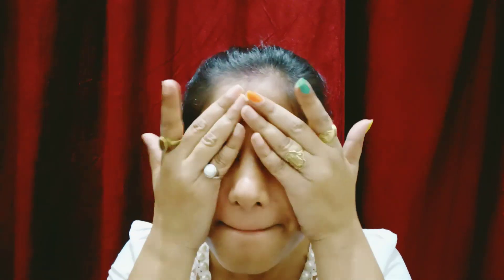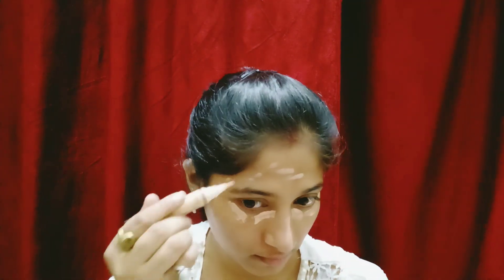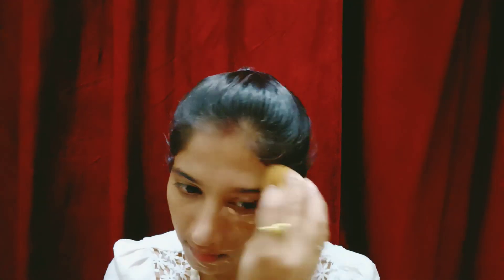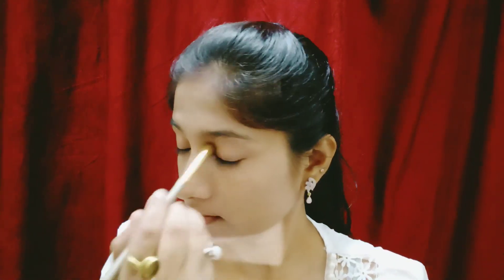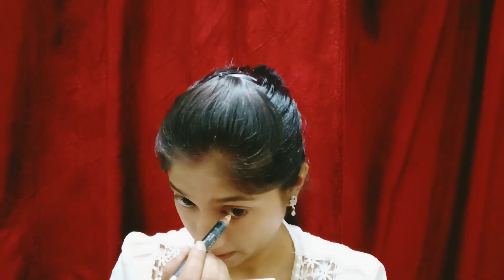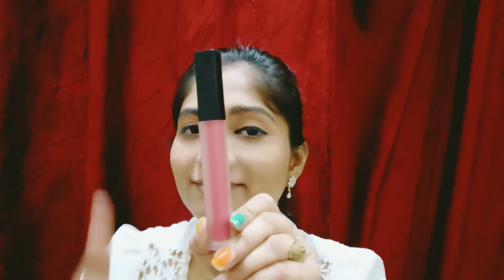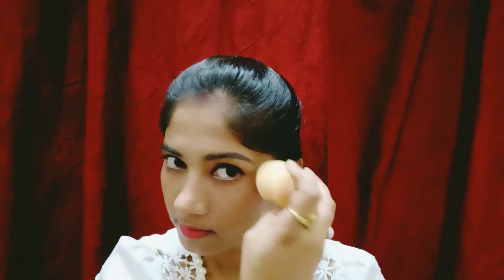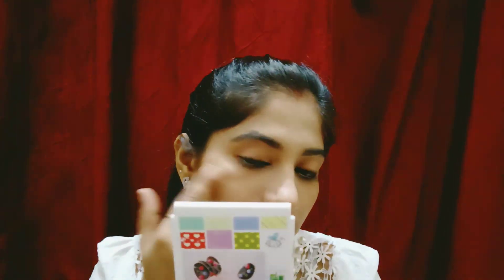Monsoon makeup hacks || hacks jo ki apki life asaan kar denge baarish ke mausam main